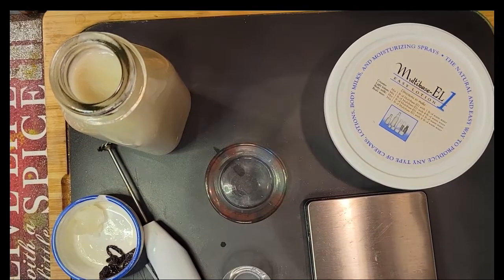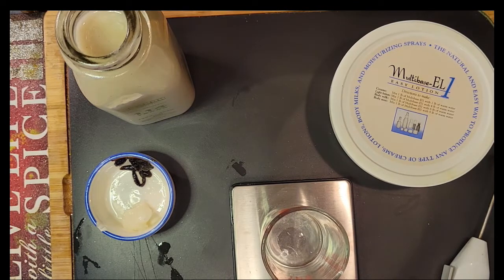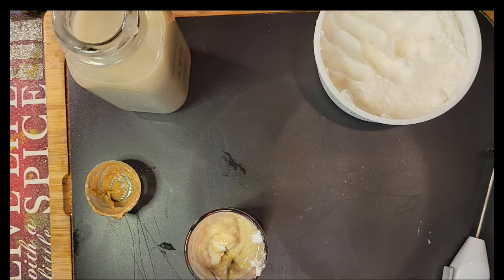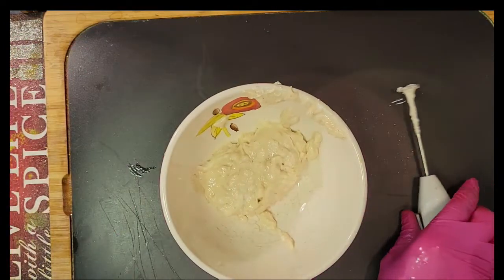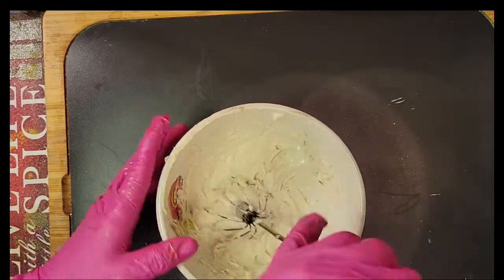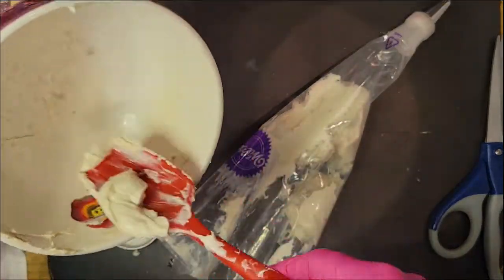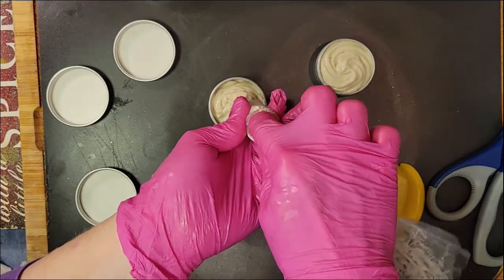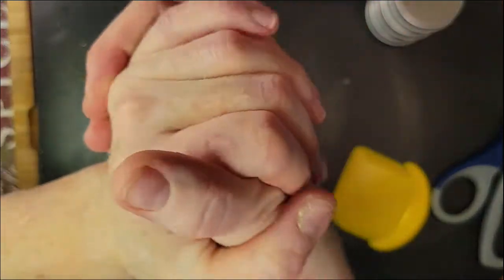✨24K African Kombo Whipped Rich🌾 Oatmeal Cream🌍 Chatty Formulating Free Recipe!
I made this luxurious cream with a new ingredient that I got on sale at Baraka Shea Butter. It is a super concentrated and nutrient rich butter called Kombo Butter. This DIY whipped lotion recipe is beginner friendly as I am using a versatile lotion base with all the ingredients present for creating a stable emulsion.

BARAKA 24K KOMBO WHIPPED RICH OATMEAL MASSAGE CREAM

Phase A
23.4 % /50 g Lavender Hydrosol
23.4%/50 g Distilled Water
2.34%/ 5 g Dry Colloidal Oats ( or 5% handmade colloidal liquid oats)

Phase B
46.81% / 100g Multi Base Easy Lotion
.94% / 2 g Baraka Kombo Butter
1.4% / 3 g Baraka Traditional Coconut Oil
.47%/ 1 g CBD (100 mg/ml) oil or Hemp Seed Oil
.23 %/ .5 g Golden Jojoba Oil

Phase C
0.94% / 2 g Germaben 2 preservative
.05%/ .1 g Lavindin grosso essential oil
 .01%/ .03 g Tea tree essential oil
Phase D
24 K Gold Dust (edible) for decoration--optional

Directions:
Mix Phase A.
Blend Phase B.
Add Phase A To Phase B.
Mix Phase C. Add To final lotion.
Check/adjust pH to approx. 5.5
Pipe into containers. Dust with 24K edible gold dust.

health care professionals. Viewers are subjected to use this information on their own risk. This channel and company do not take any responsibility for any harm, side-effects, illness or any health or skin care problems caused due to the use of our content or anything related to this. Please always remember, products that work for me, may not work for you, always try & either get a sample or test them out before buying if you are unsure. If not, you don't have to use the exact same products as me, you can always use similar products or your favorites instead.